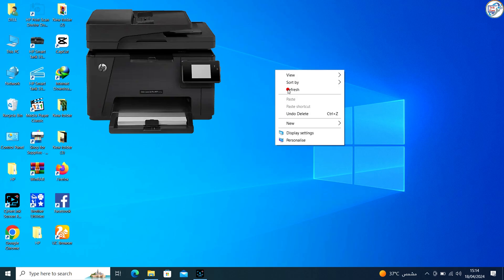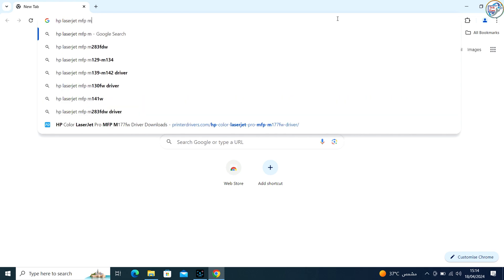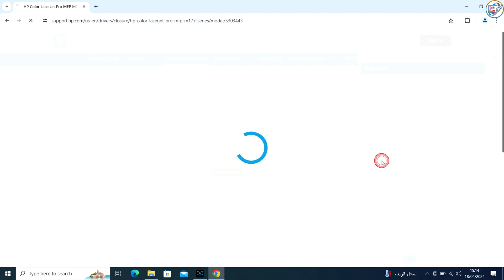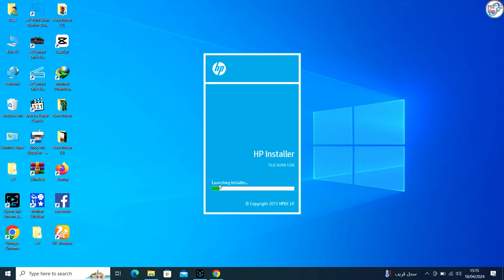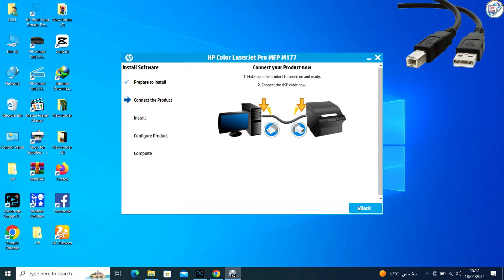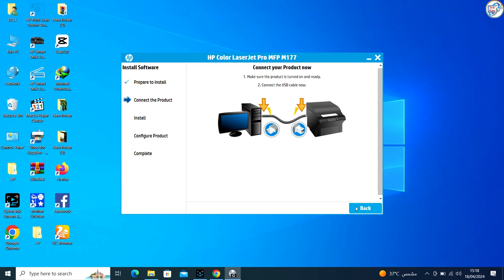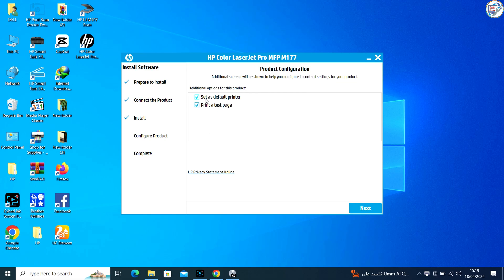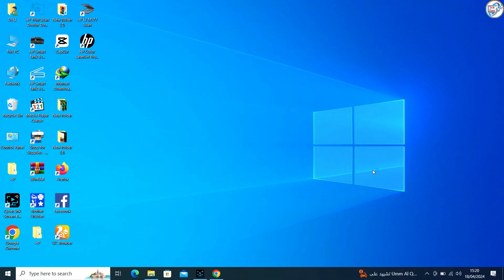HP Color LaserJet Pro MFP M177fw USB Driver Setup.How to Download and install Hp printer driver on w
🖨️ Struggling with installing your HP Color LaserJet Pro MFP M177fw printer driver? Look no further! Our latest tutorial video takes you through a step-by-step process to download and install the necessary USB driver for your HP printer on any Windows system.

Whether you're setting up your printer for the first time or updating an existing driver, we've got you covered. In this video, we show you where to find the official HP drivers, how to ensure they're compatible with your Windows version, and guide you through the installation process.

👉 Key highlights of our guide include:
- Navigating the HP support site to find the right driver.
- Downloading the correct driver package.

Don't let driver setup woes slow you down. Follow our easy instructions and get your HP Color LaserJet Pro MFP M177fw up and running in no time!